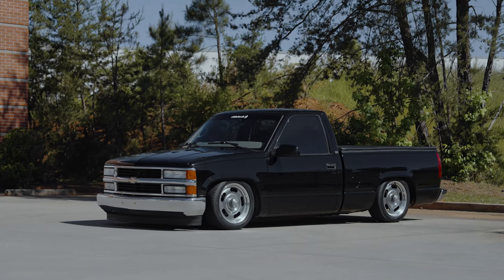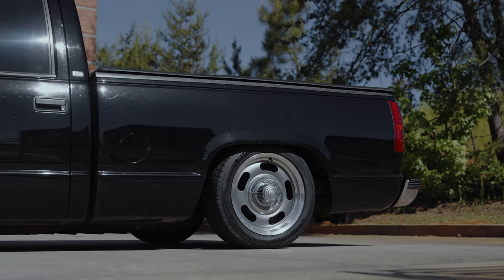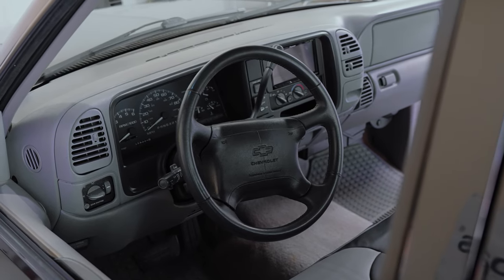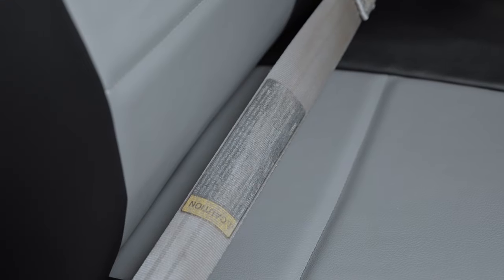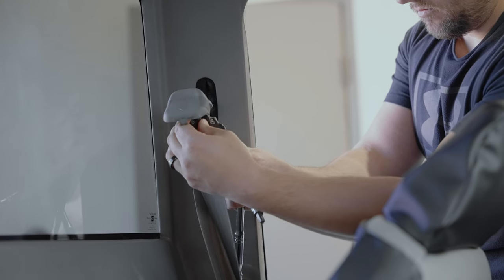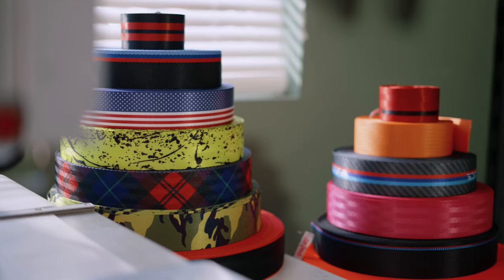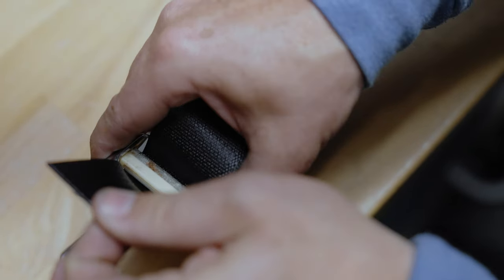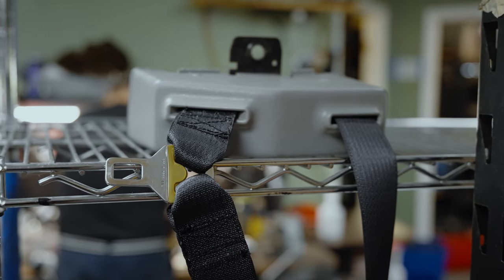Custom Color Seat Belt Installation for Chevrolet Silverado 1997 | MyAirbags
The owner of this incredible 1997 Chevy Silverado stopped by MyAirbags for our Custom Color Seat Belt installation service, which totally transformed the interior of the truck!
We replaced the nasty, worn-out 25-year-old seatbelt webbing with brand-new, US-made webbing and stitching.  With over 70 Custom Colors & Designs to choose from, you can easily upgrade your vehicle's interior and even repair damaged seat belts!

🟦ABOUT US